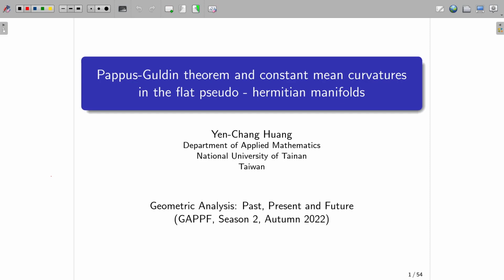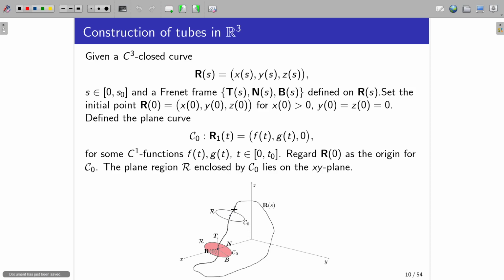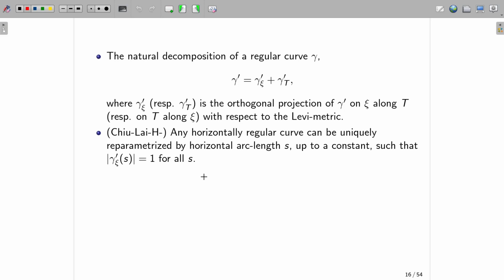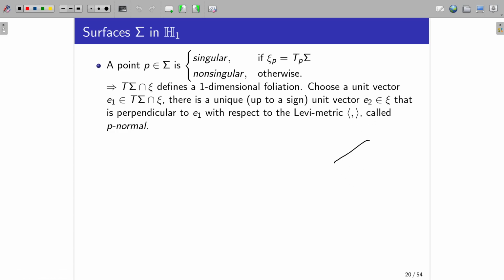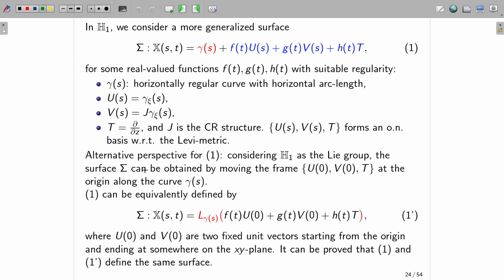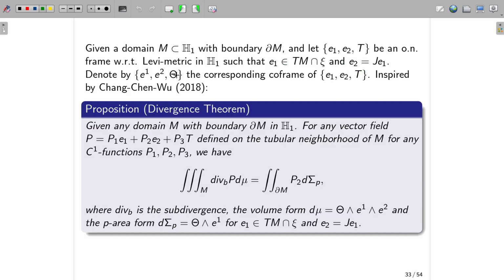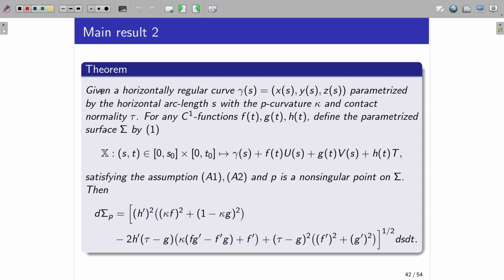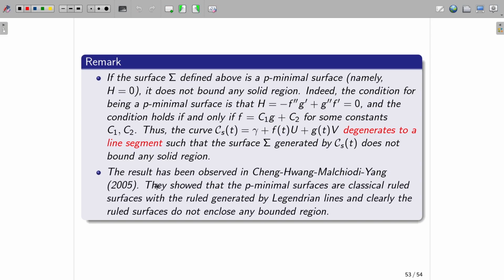S02T03 Yen Chang Huang 01